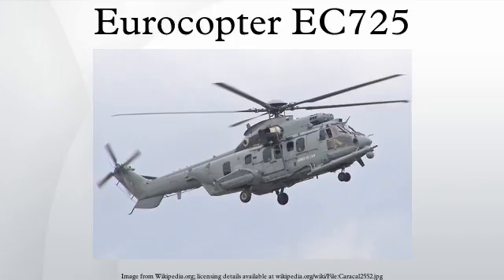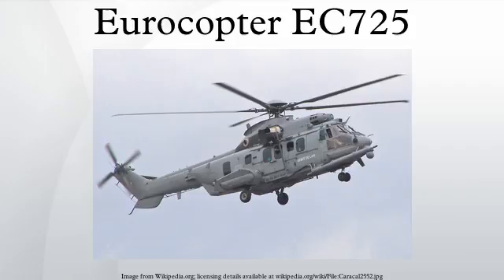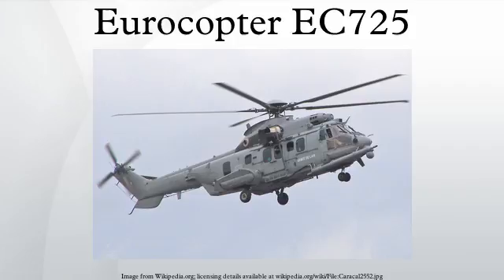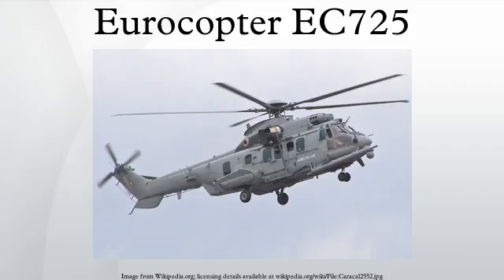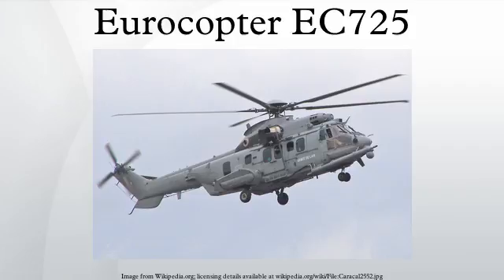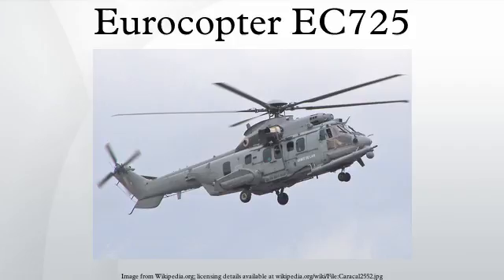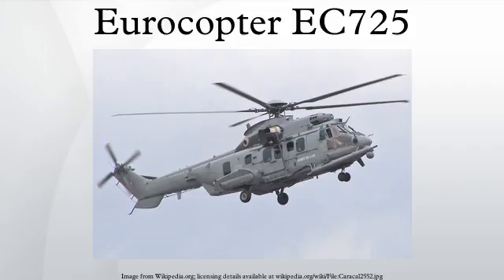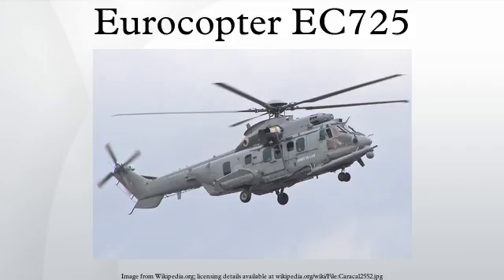Eurocopter EC725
The Eurocopter EC725 Caracal is a long-range tactical transport helicopter developed from the Super Puma/Cougar family for military use. It is a twin-engined aircraft and can carry up to 29 seated troops along with two crew, depending on customer configuration. The helicopter is marketed for troop transport, casualty evacuation, and combat search and rescue duties, and is similar to the civilian EC225.